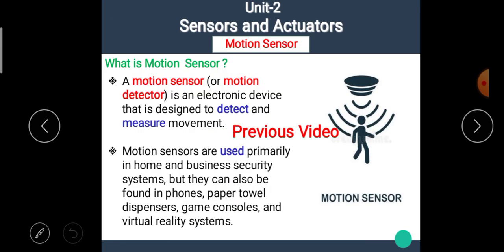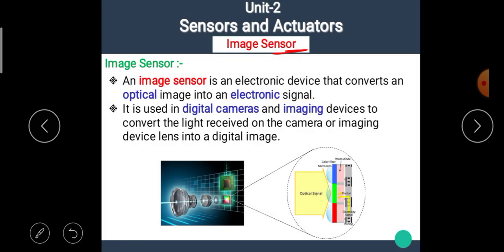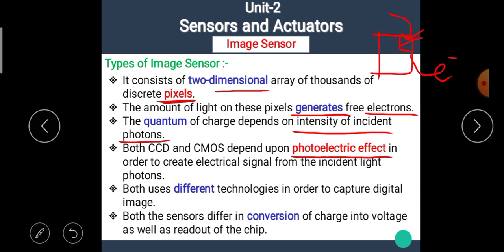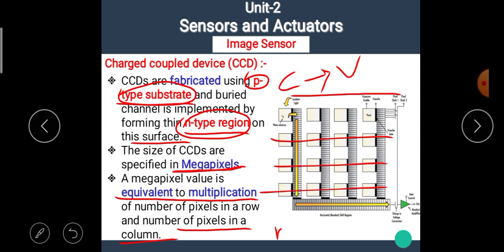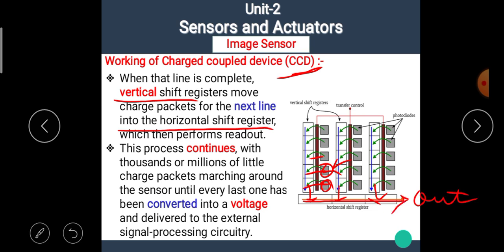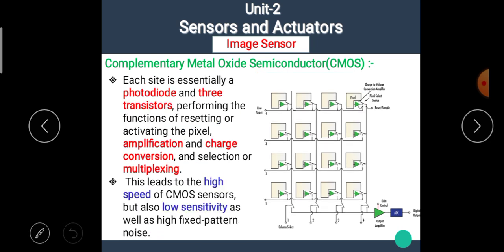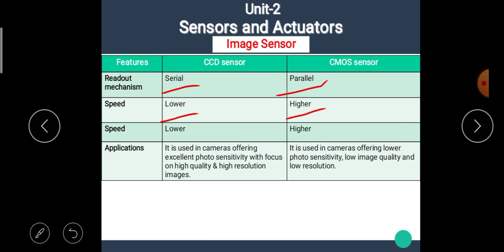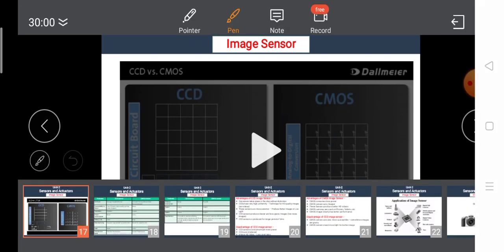FYBCS | Instrumentation System | L 11 | Image Sensor | CCD & CMOS Image Sensor